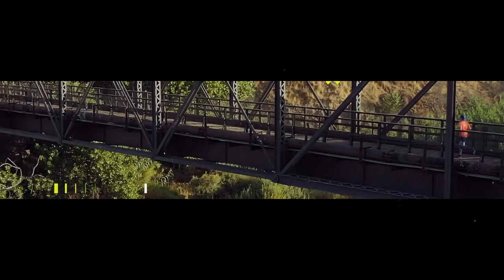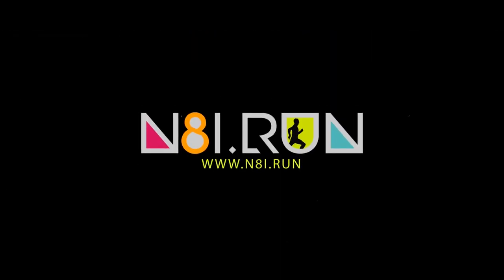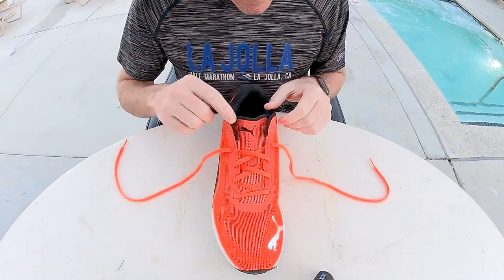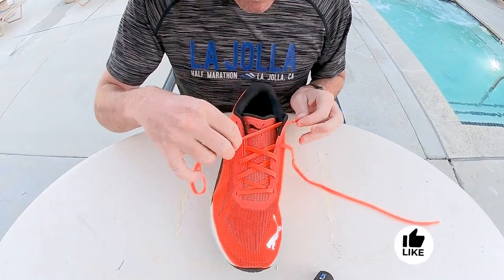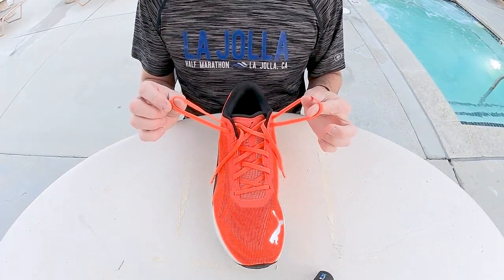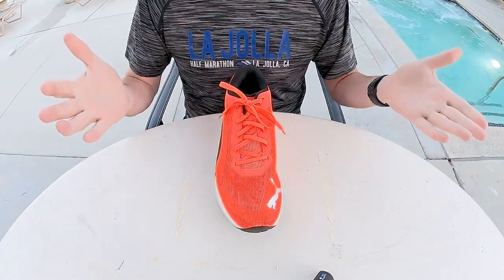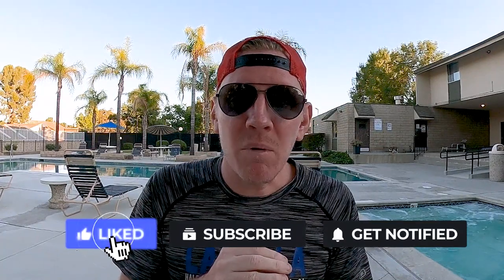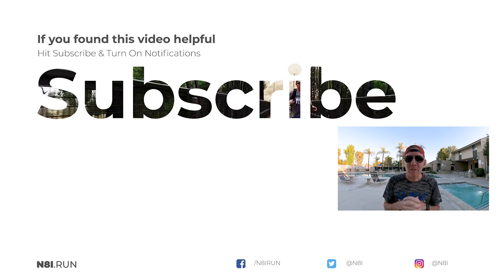Why do your running shoes have that extra hole?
Most people don't think about how we tie their shoes; we might double knot our laces, so they don't come undone in the middle of the run. But, did you know about a better way to lace your shoes using that "extra hole" that comes on most running shoes can help avoid injuries like black toe?

⏱Time Stamps⏱
00:00 - Intro
00:20 - Injuries That Runner's Knot Help To Avoid
01:38 - How To Tie A Runner's Knot
02:59 - Closing